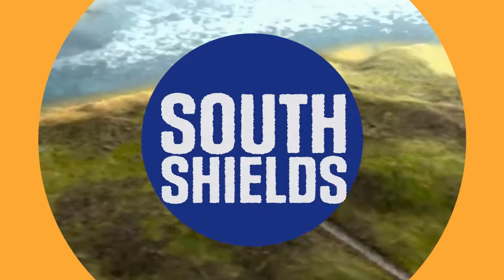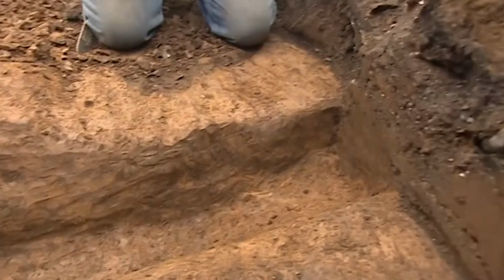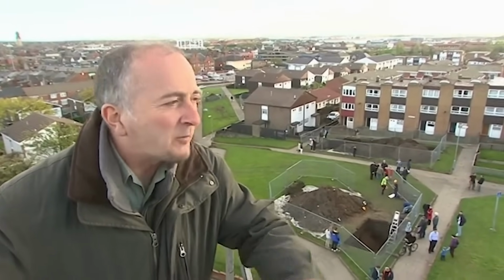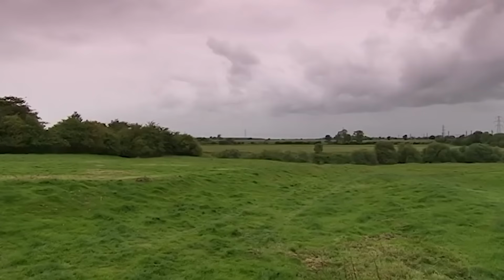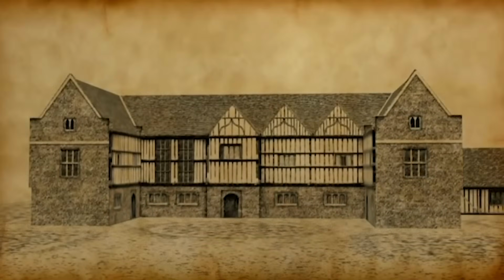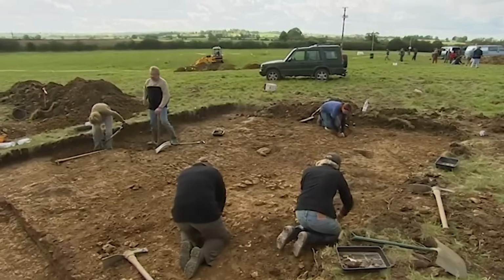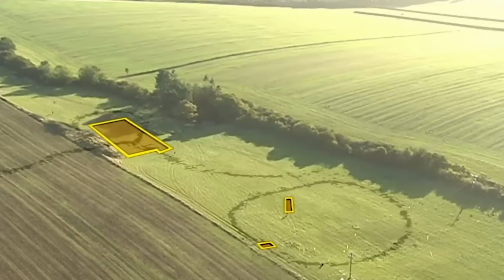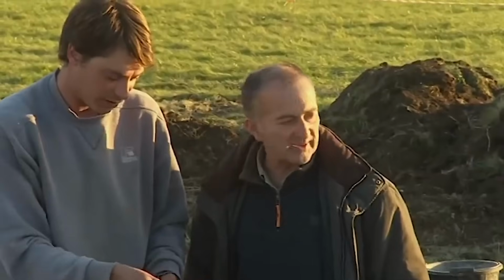Time Team's FINAL FINDS X (Legions, Legends & Livestock)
TIME'S UP! A trophy gallery of Time Team's findings wrap-ups throughout the years. Full episodes below.

00:00 - "Tower Blocks and Togas"
(South Shields)

02:42 - "The Monastery and the Mansion"
(Nether Poppleton, Yorkshire)

05:49 - "Animal Farm"
(Hanslope)